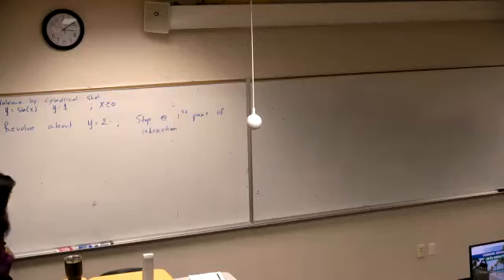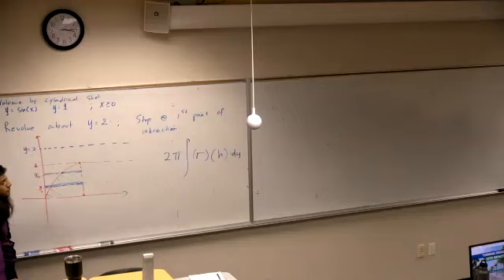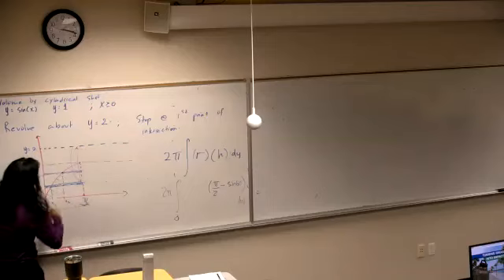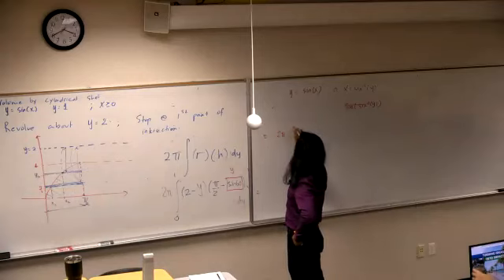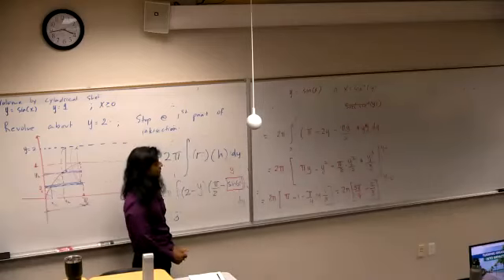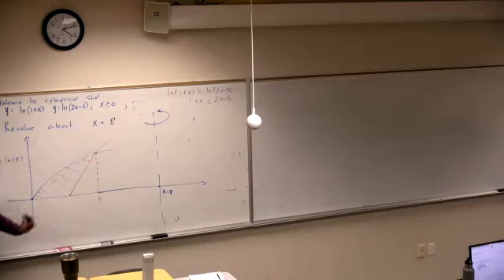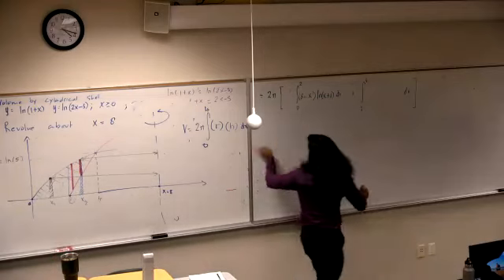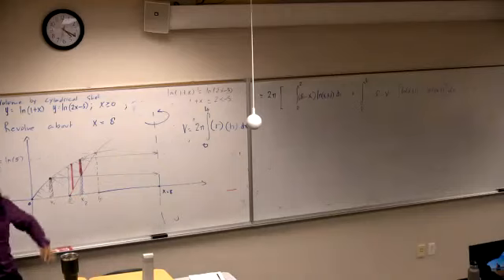Volumes in Calculus-: Example (Part-IV)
Introduction on computing volumes with integrals.